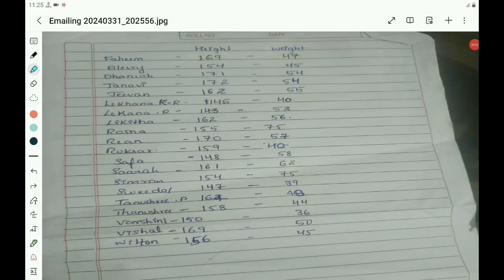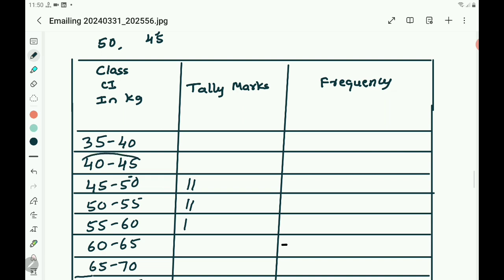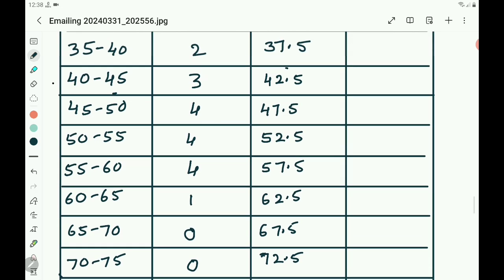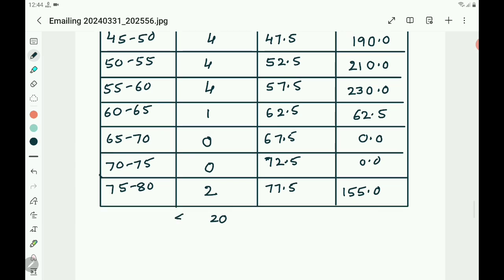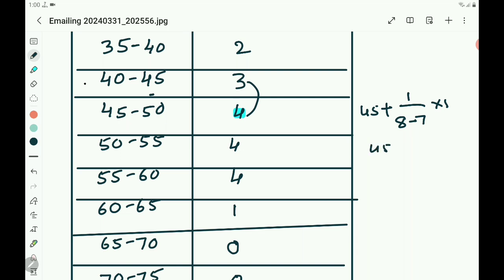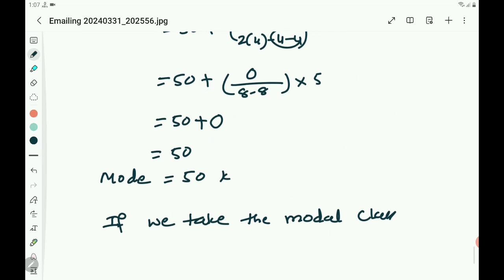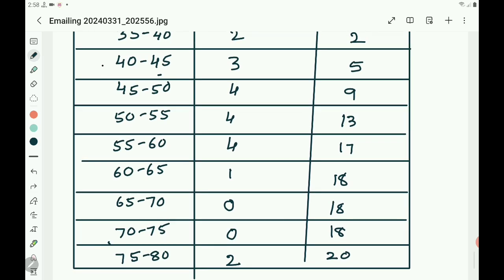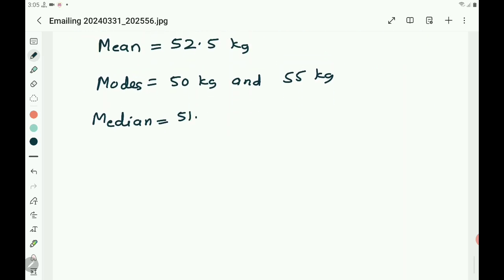Activity part 2 ( A section )